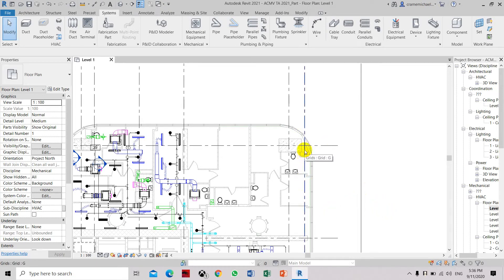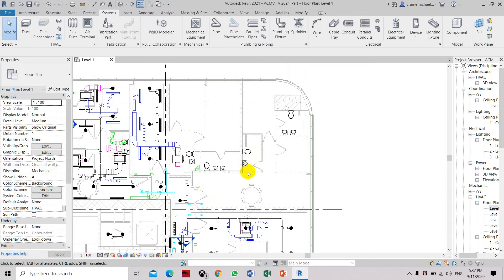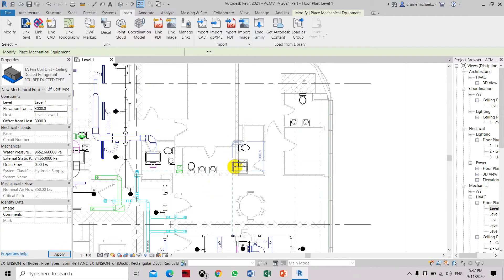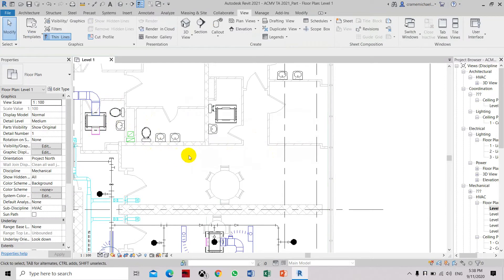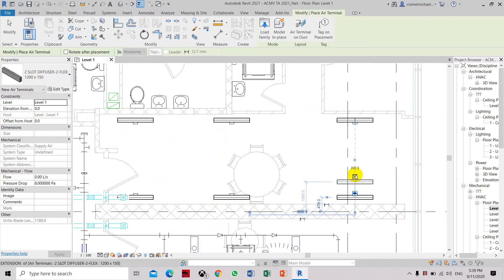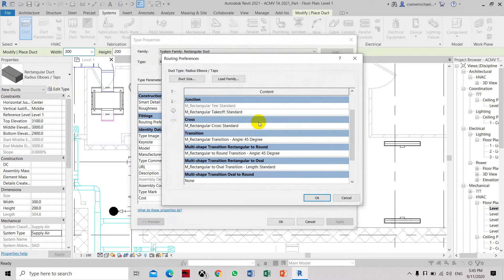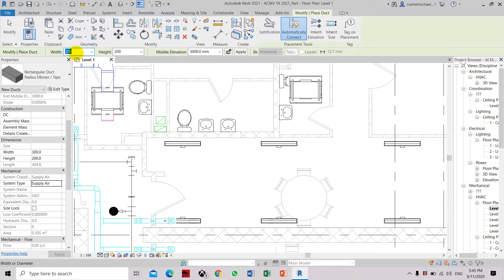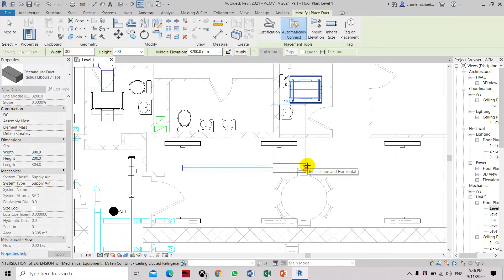How To Start Air Conditioning System Layout in Revit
Beginners Guide for  Air Conditioning System Layout in Revit